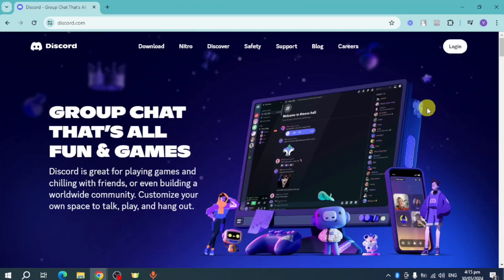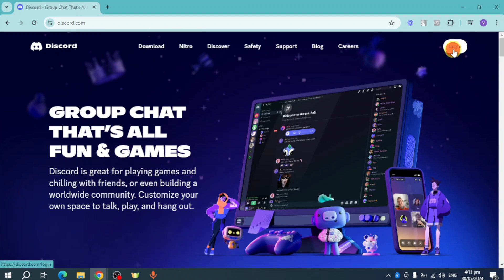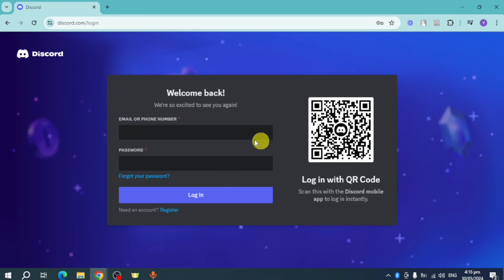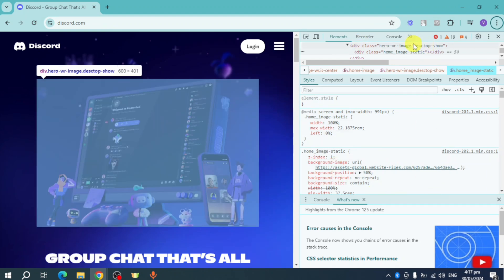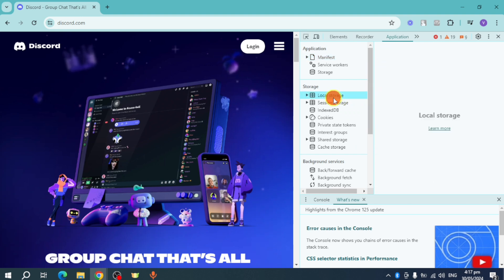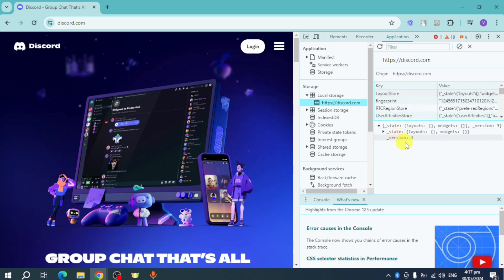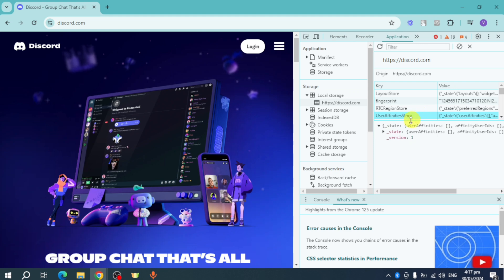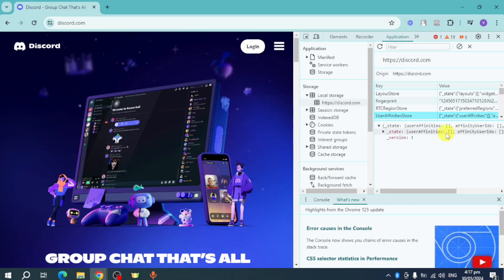How To Login With Discord Token (Step By Step Tutorial)